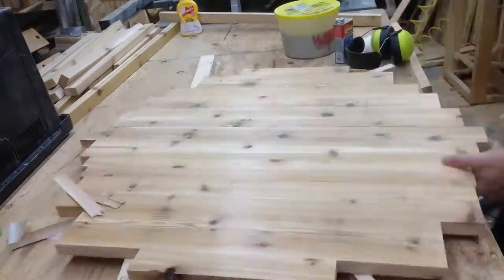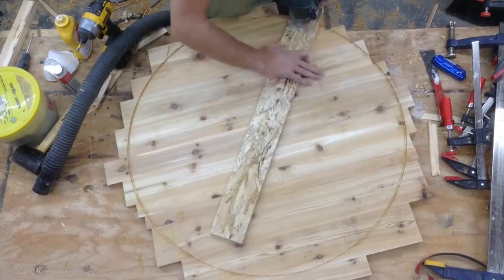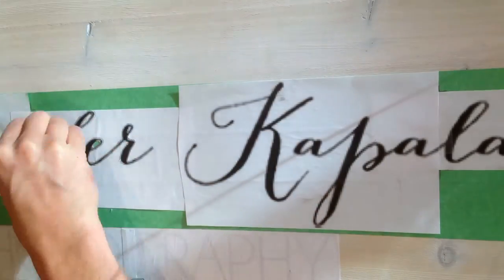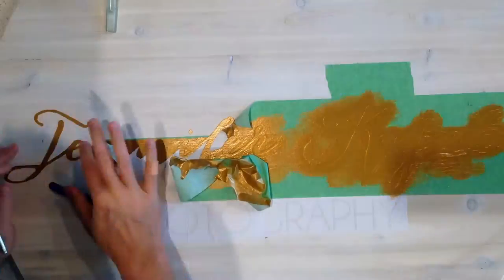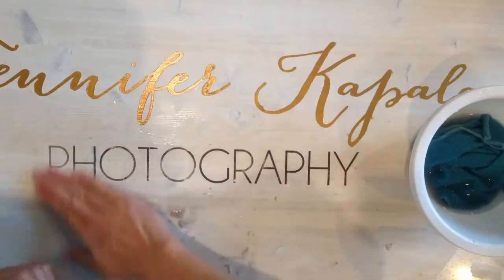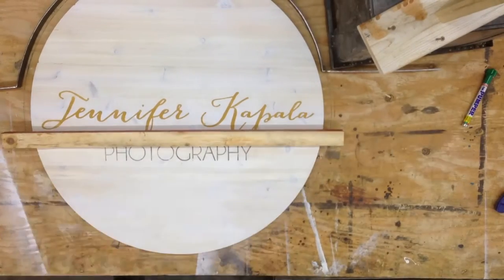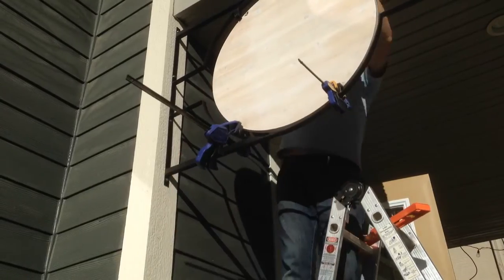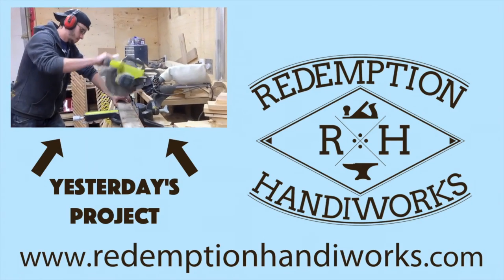MakeTober Ep: 9-13 - Custom Handmade Sign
I'm back with MakeTober! This is a big project, a custom handmade sign for Jennifer Kapala Photography. It took me several days so I've combined it into one larger episode.

Thank you, Jennifer, for entrusting this project to me, I had a great time working on it and feel very proud with the result.

If you are interested in getting a custom handmade sign created for your business, please get in touch: